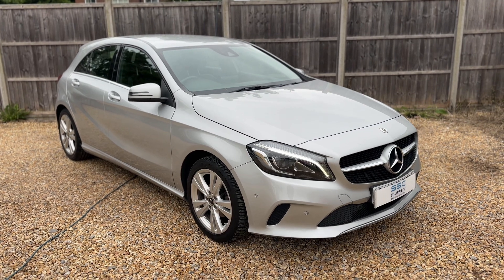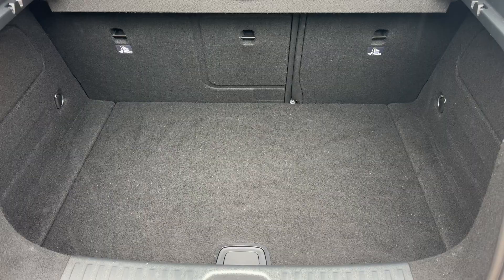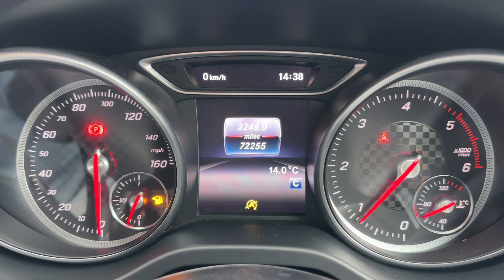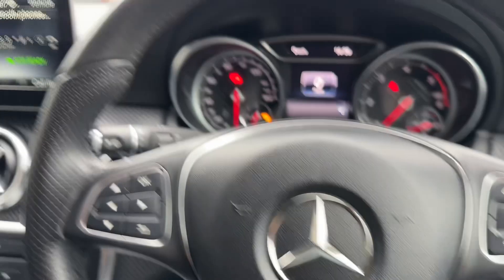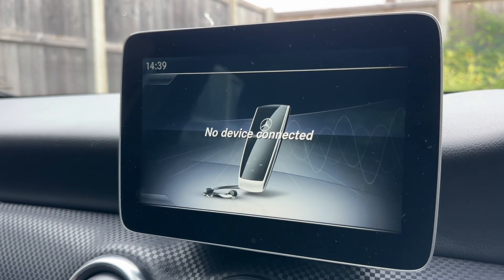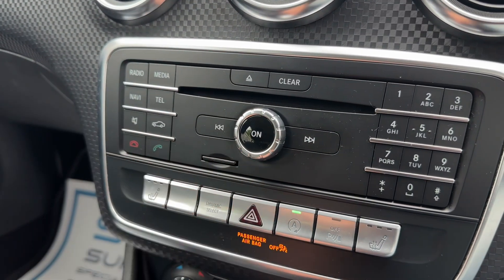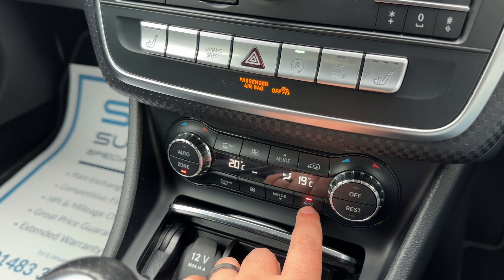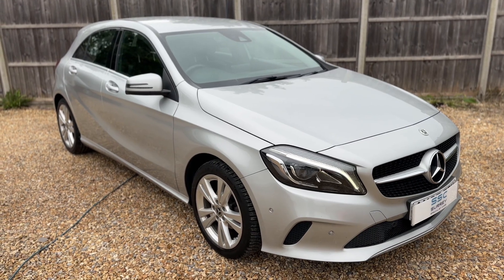Mercedes-Benz A180d AN67ERH